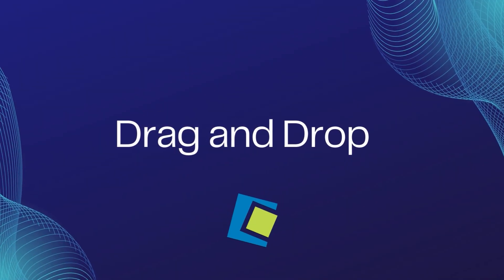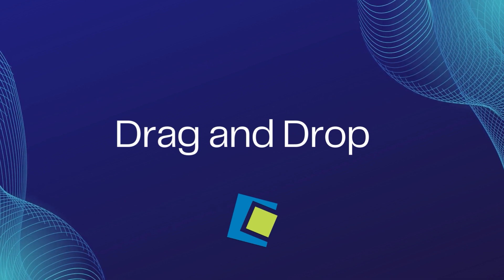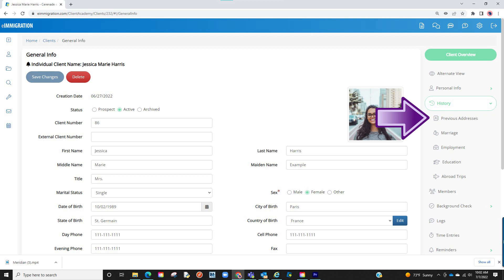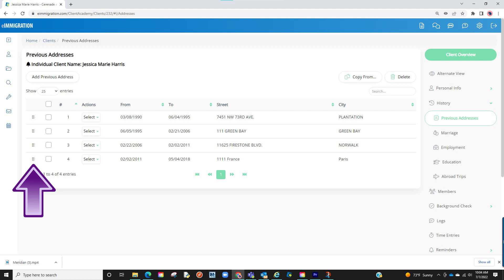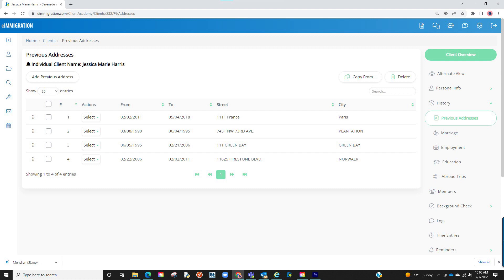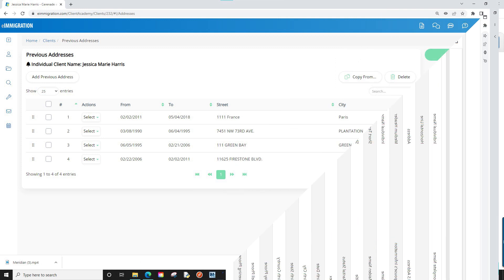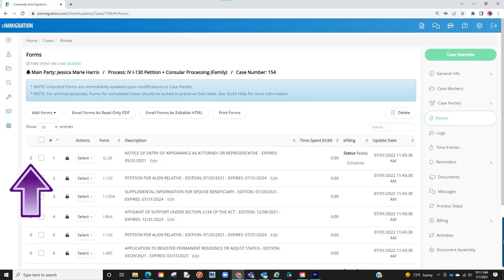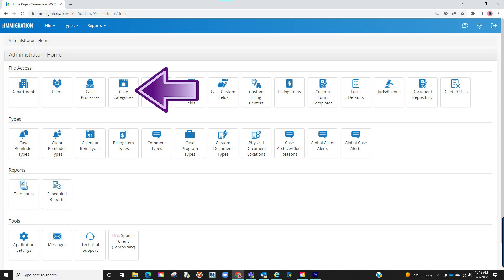Drag And Drop | eIMMIGRATION by Cerenade